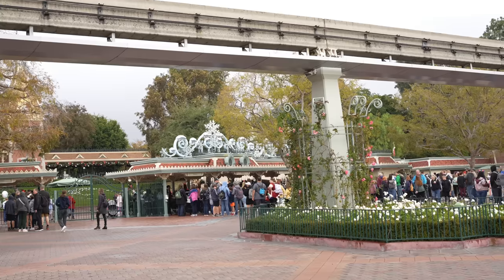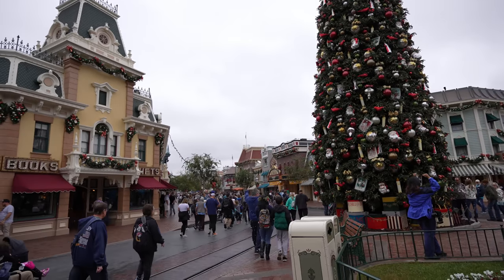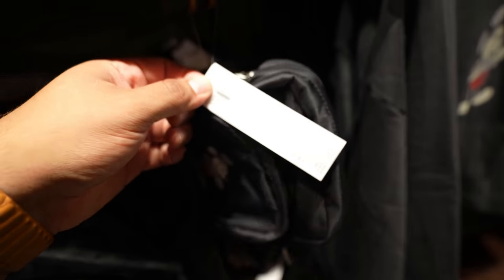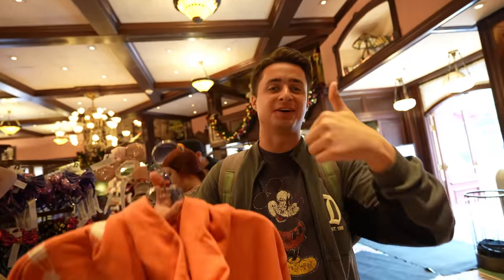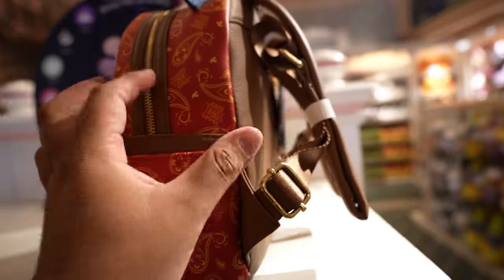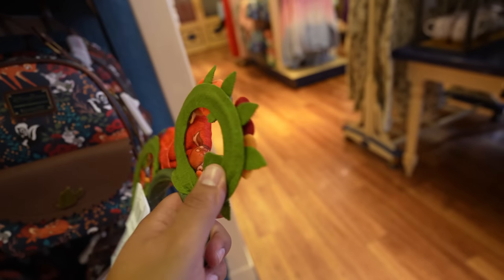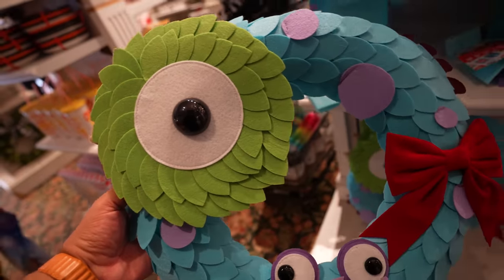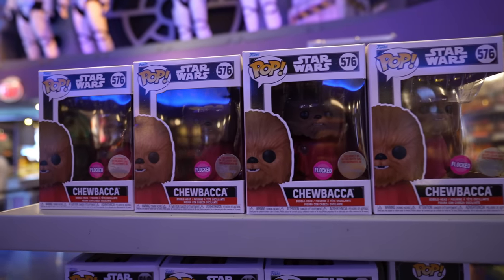Whats New On Disneyland’s Main Street U.S.A. | New Merch And Updates At The Park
In todays video we visited Disneyland Resort to do a merch update around the park and on our search we found new christmas merch as well as loungefly bags. We also saw that they added the christmas tree.